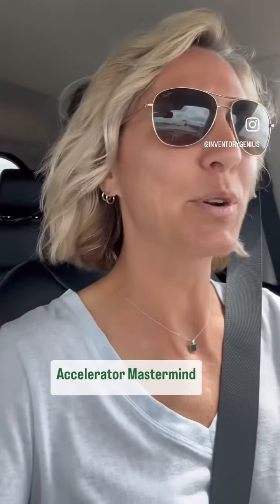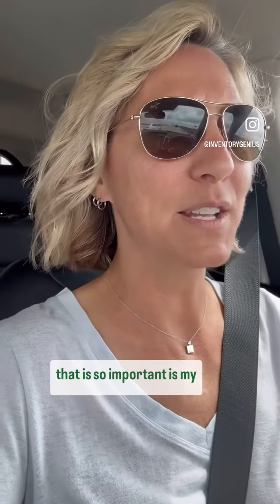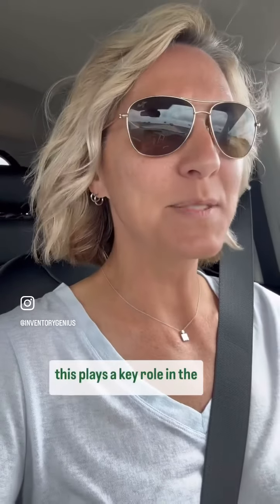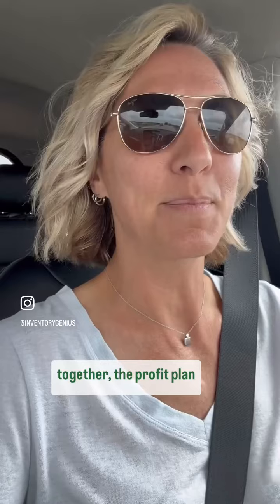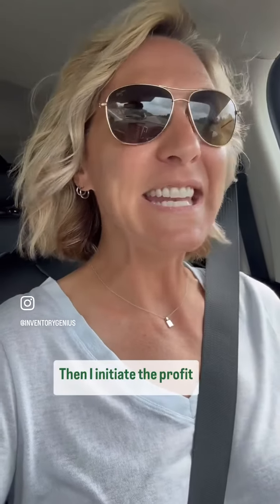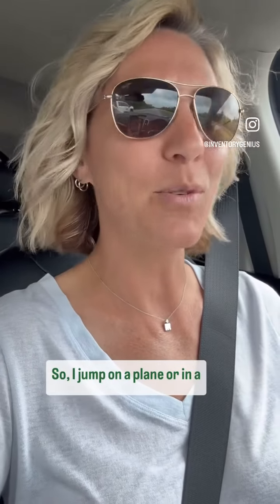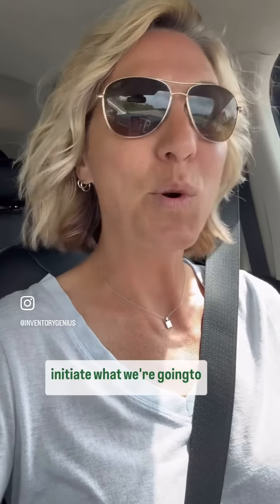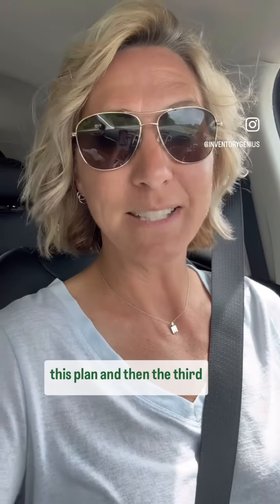Here a little about the Profit Accelerator program and why it works!